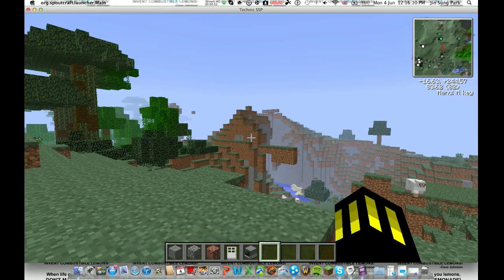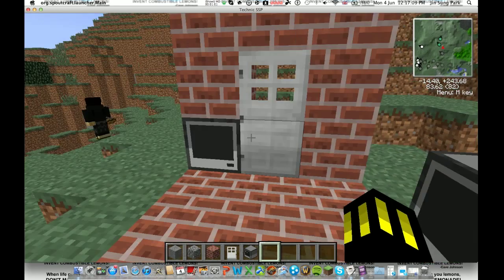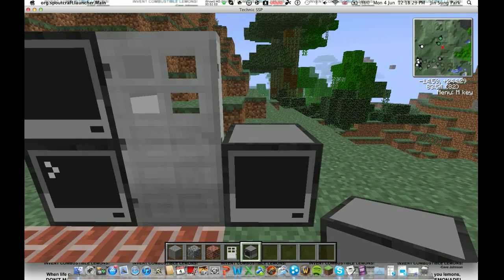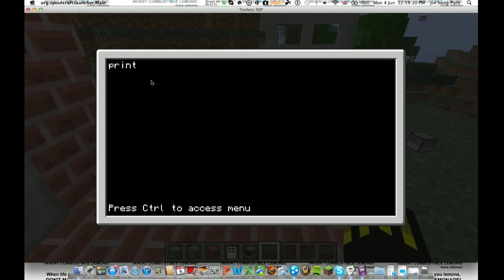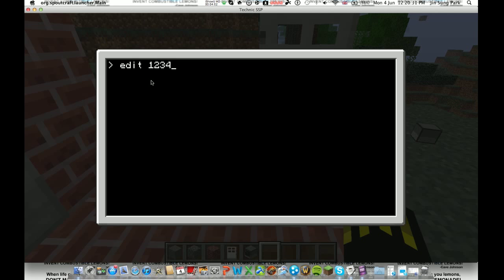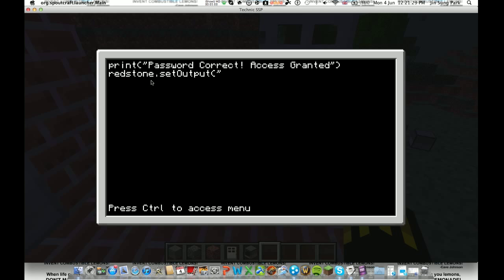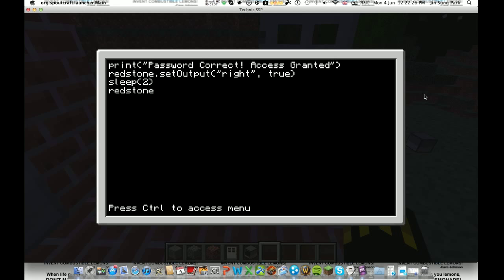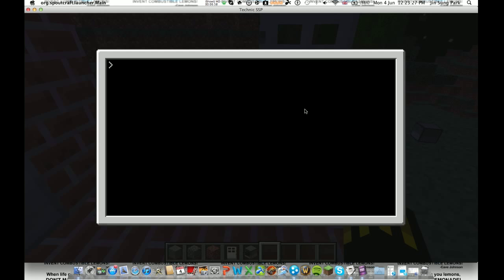How to make a simple password locked door in minecraft - ComputerCraft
I will show you how to make a password locked door using computerCraft. It is quite simple.
This video was long-awaited, and I'm sowwy about that! Well, here it is :/